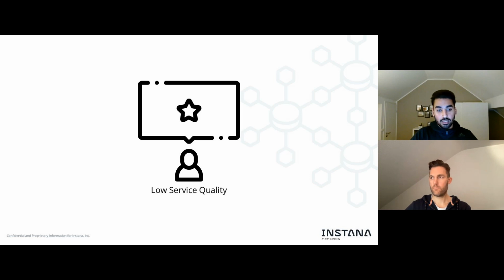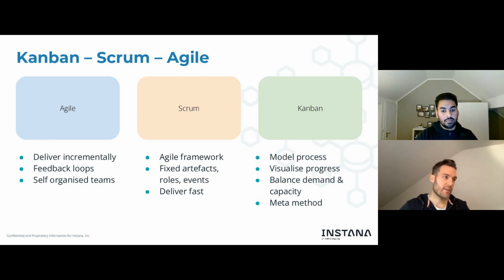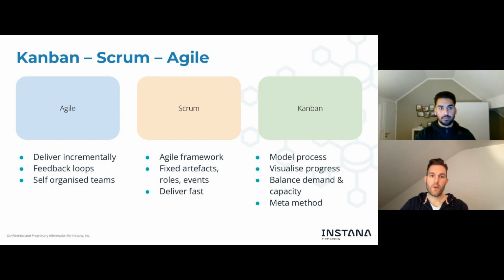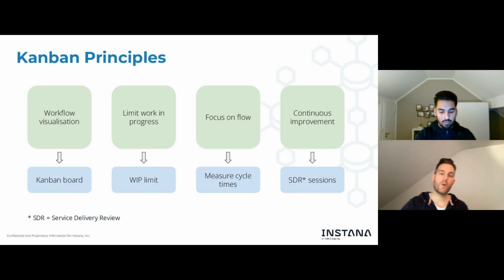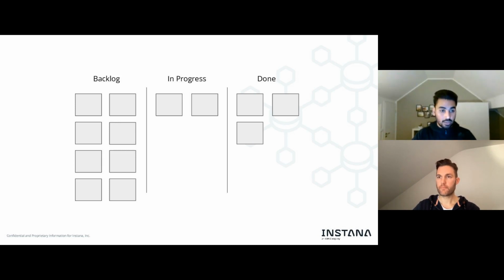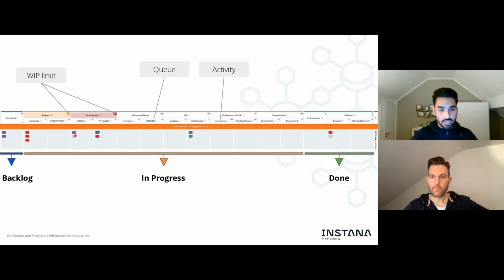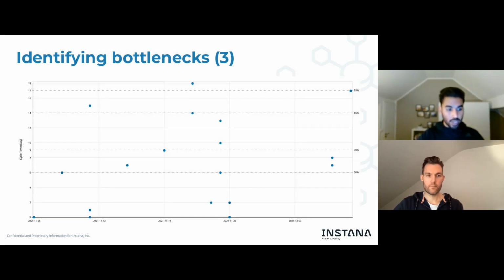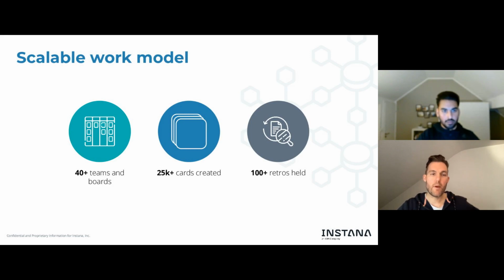Leveraging Kanban With Distributed Teams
As in many young companies, development teams at Instana constantly released great products and feature advancements driven by inherent hero culture, but struggled with identifying bottlenecks. As the team grew, a more stable way of working was needed.

Distributed development teams responsible for different services and spread across multiple time zones do not necessarily have to work in the exact same way as on-site teams. Each team has different priorities and needs to work in a way that facilitates their current work mode. At Instana, we introduced Kanban and leveraged it to gain better visibility into the actual work being done and where bottlenecks occurred.

This talk provides attendees with insights into how engineering teams at Instana transitioned to a Kanban-based work model and how each team took responsibility for their own service quality. We'll discuss challenges, advantages and even disadvantages of our current work model and share the lessons we learned. We hope this will help other organizations struggling with similar issues.